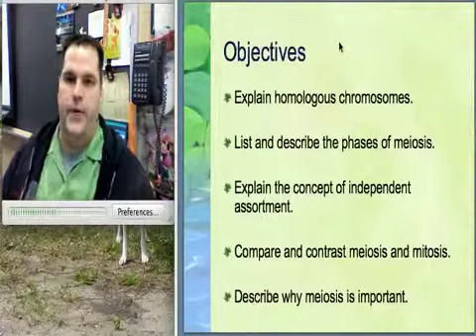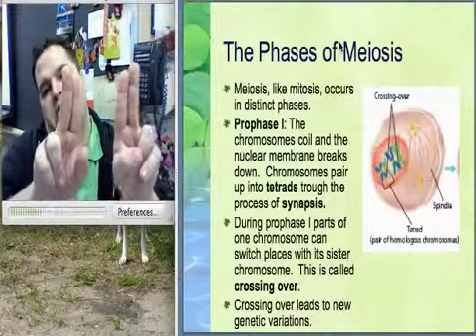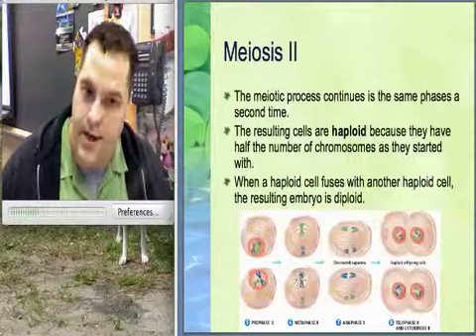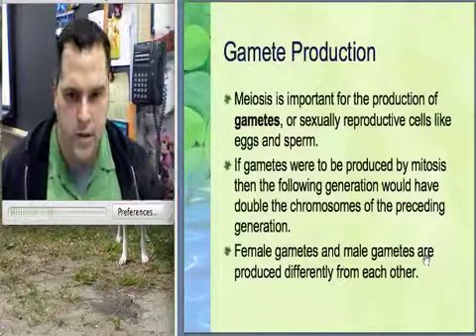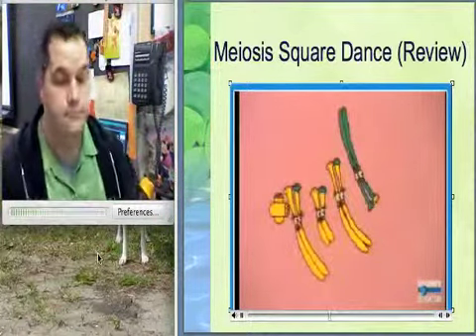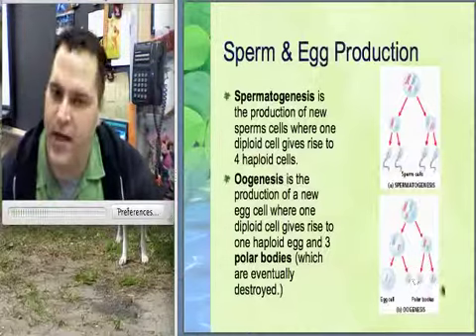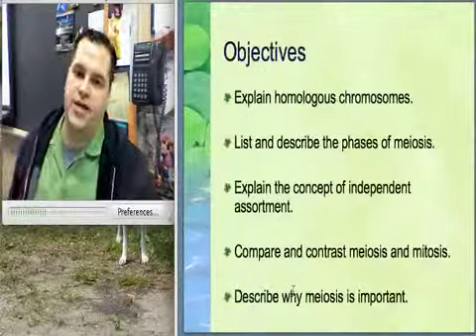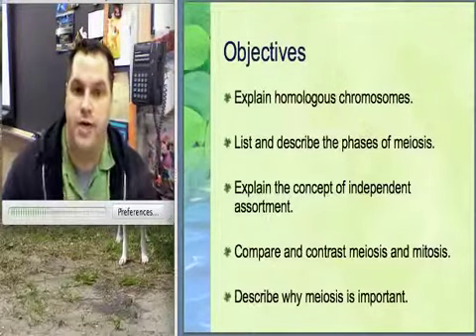LECTURE 1-6-1: Meiosis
- Explain homologous chromosomes.
- List and describe the phases of meiosis.
- Explain the concept of independent assortment.
- Compare and contrast meiosis and mitosis.
- Describe why meiosis is important.